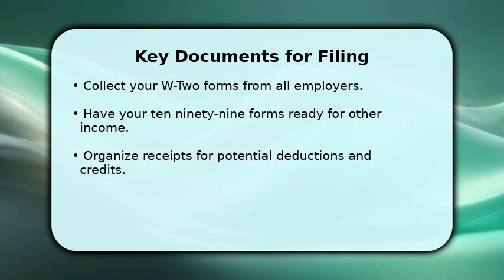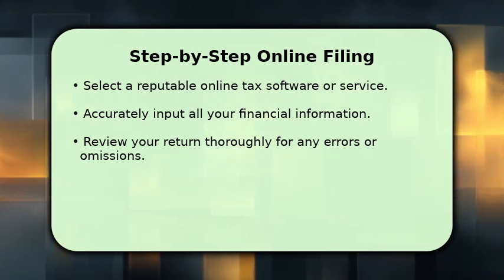How to File the Income Tax Return Online (Full Guide)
▸ (f) In this video, we will walk you through the step-by-step process of filing your income tax return online. From creating an account to submitting your return, we'll cover everything you need to know. Whether you're a first-time filer or just looking for a refresher, this guide is perfect for you.